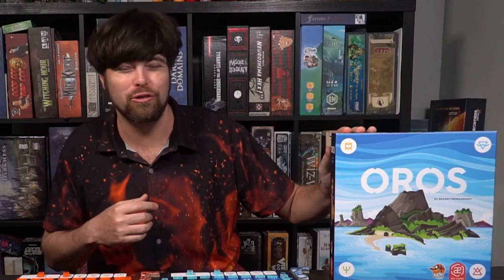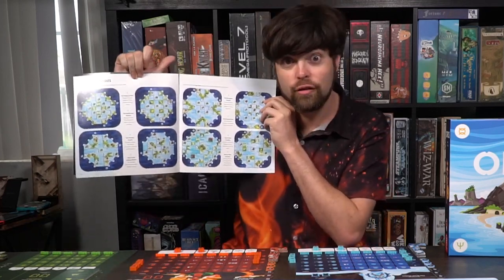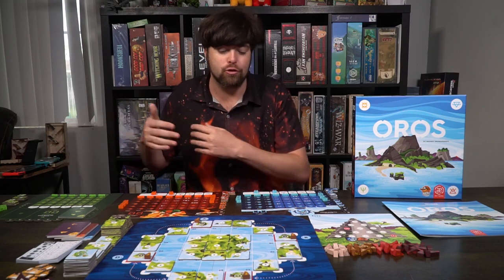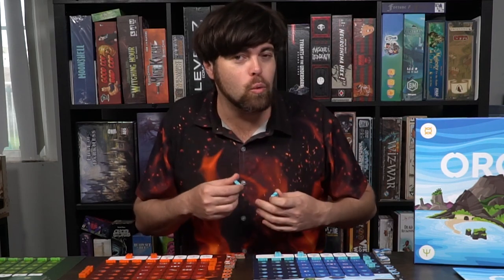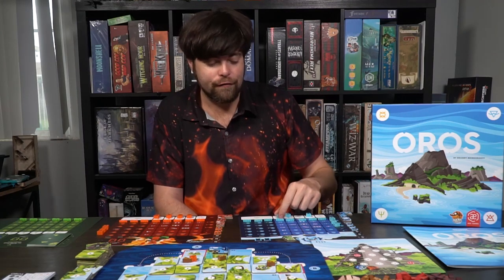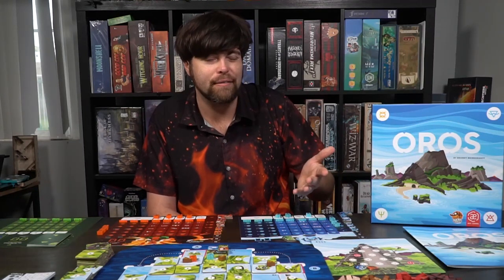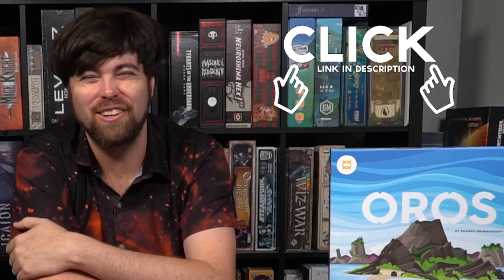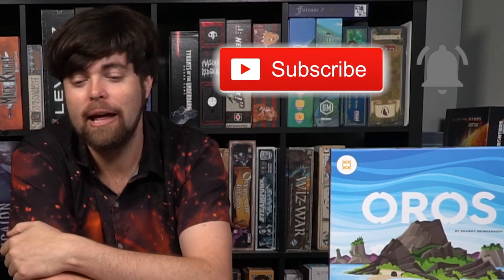OROS - Board Game Review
OROS Review by Unfiltered Gamer